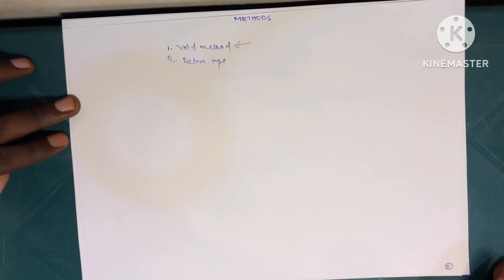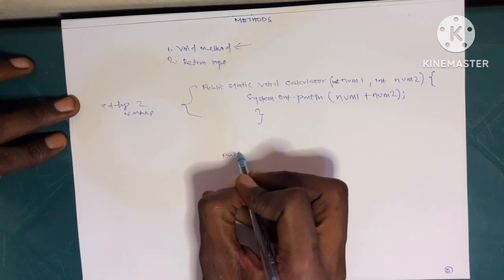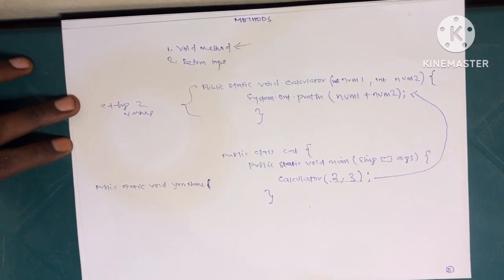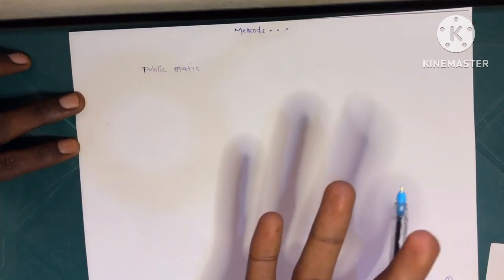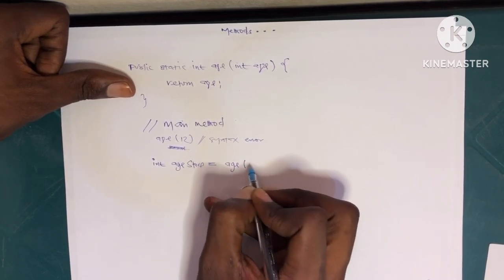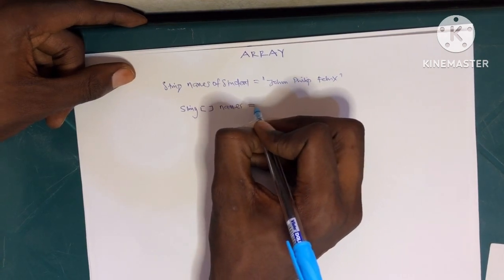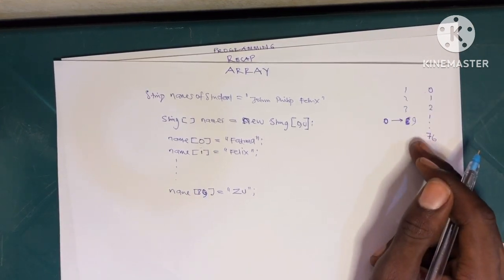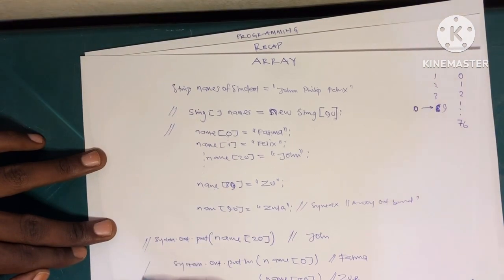Introduction to Java Programming- Part 2